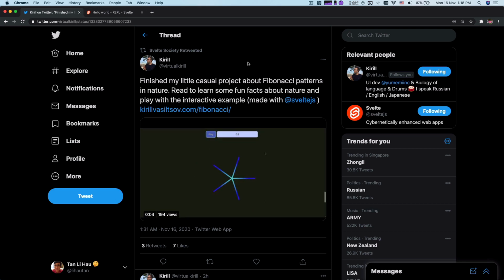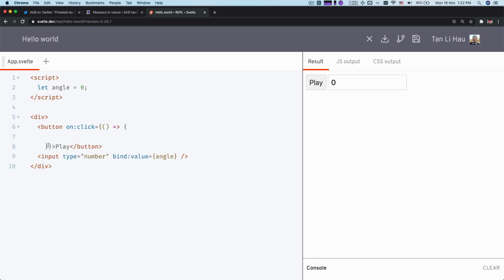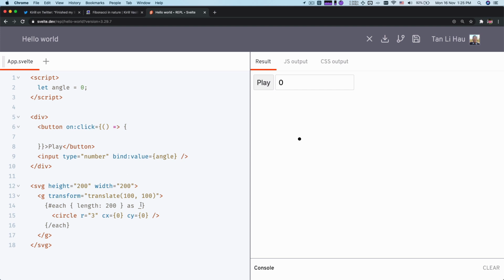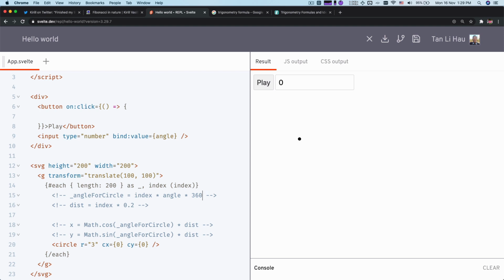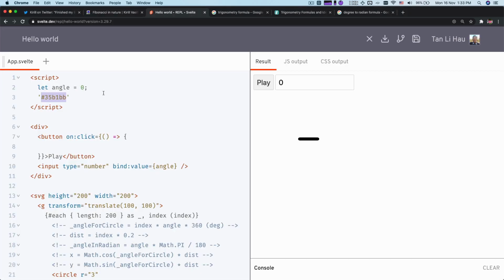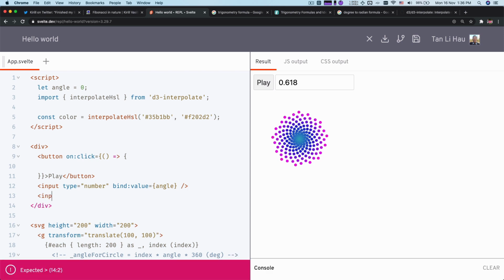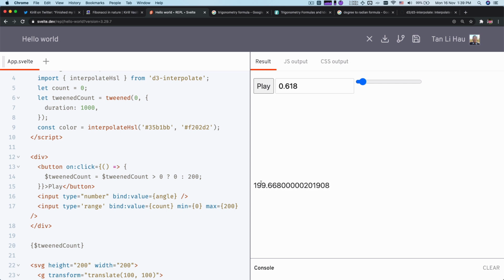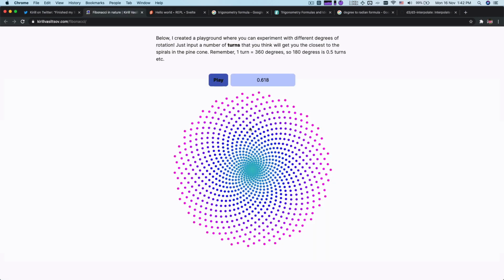Simulating Fibonacci with Svelte motion tweened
00:00 Introduction
02:13 Start Coding
06:03 Positioning the dots using Trigonometry
11:14 Coloring the dots with d3-interpolate
14:55 Animating using svelte/motion tweened()
21:40 Credits

📚  Related Resources